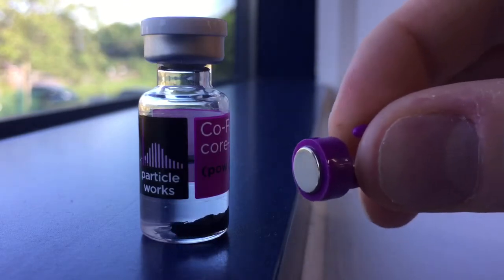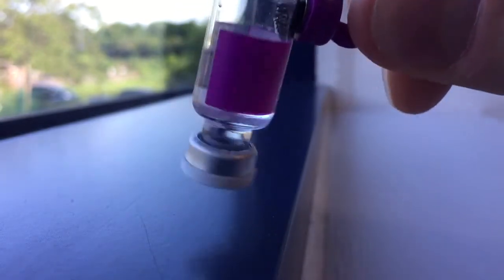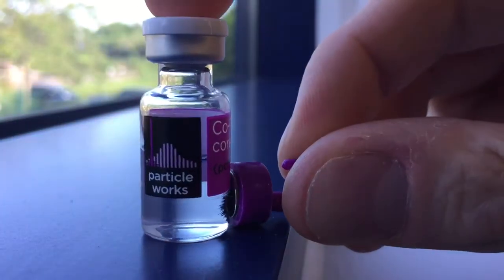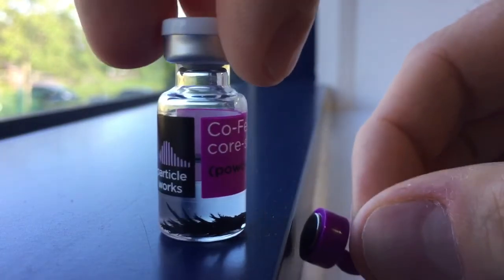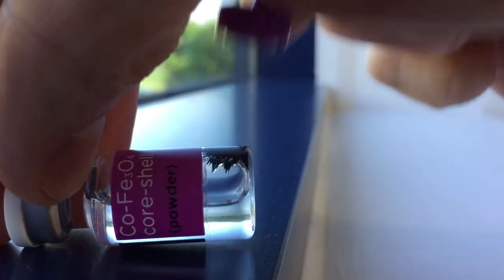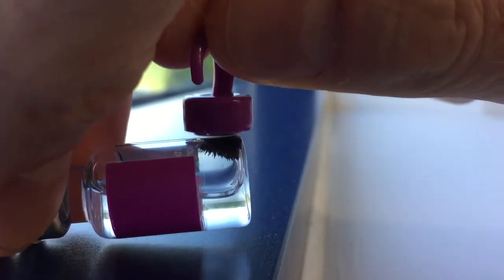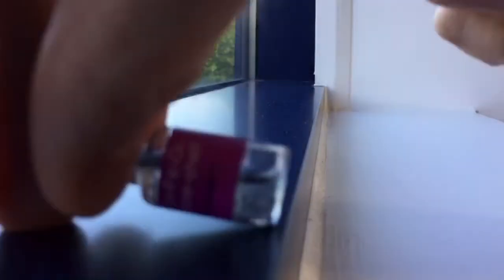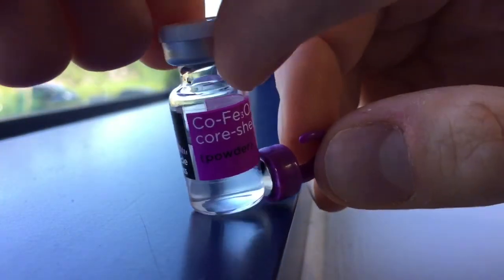Super paramagnetic cobalt nanoparticles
These are 10nm monodispersed less than 1% cv super paramagnetic ferrous coated cobalt core shell particles produced